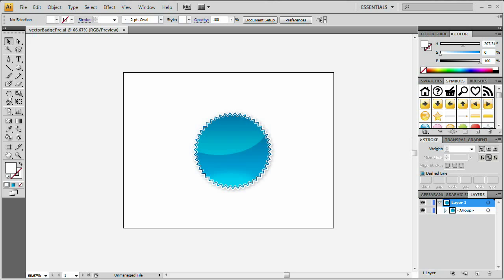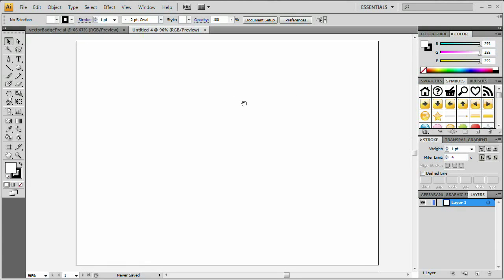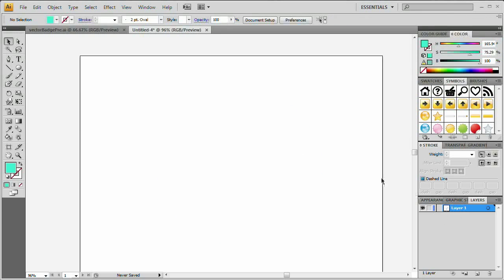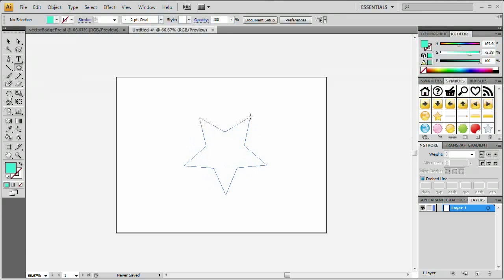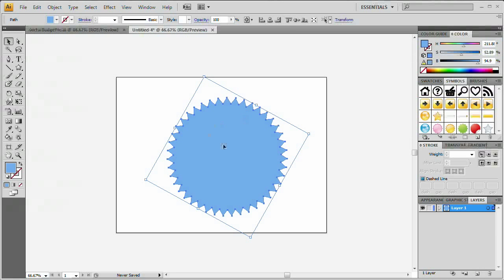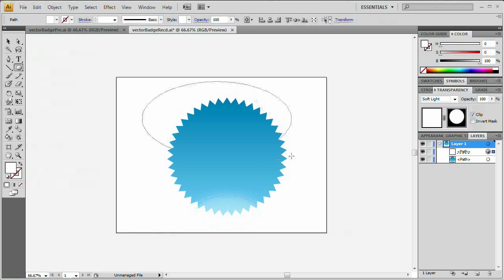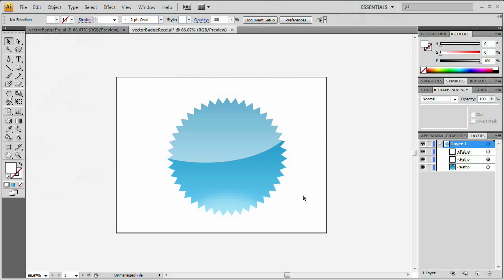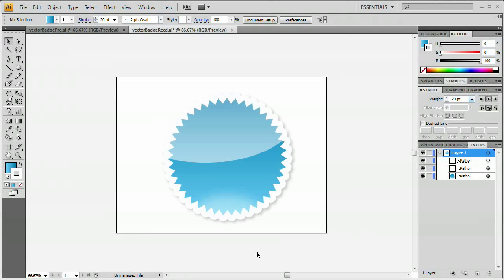Adobe Illustrator 101 Tutorial: Create a Vector Badge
Go ahead and follow along with this pretty basic tutorial and you will be sure to pick up some valuable tips and tricks for working in and with Adobe Illustrator. We will be creating a cool little badge icon which can be used in all kinds of different design projects so not only will you be learning some cool stuff, but you will complete the tutorial with a nice piece of ready-to-use artwork.